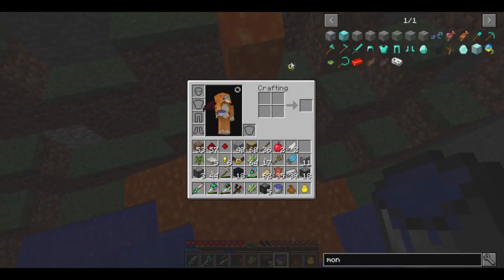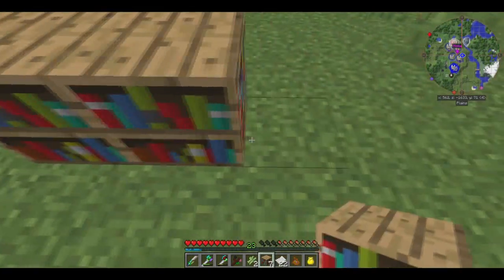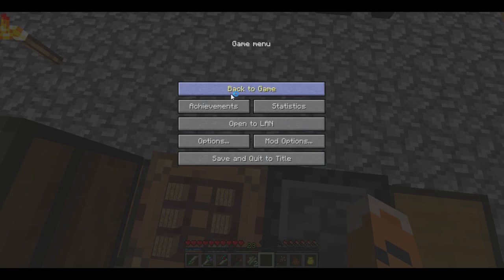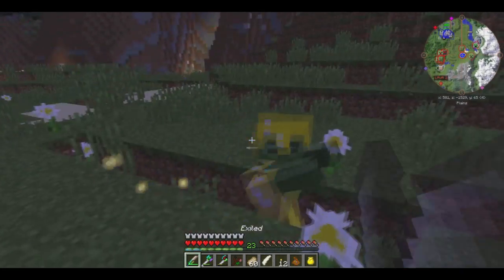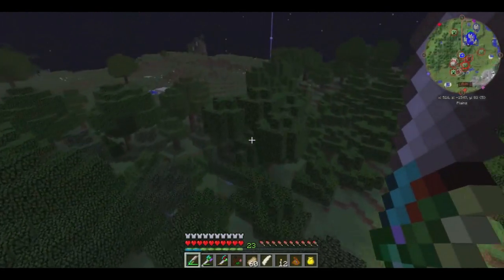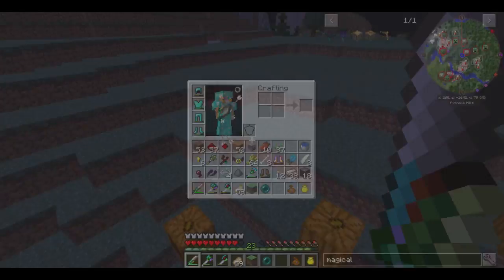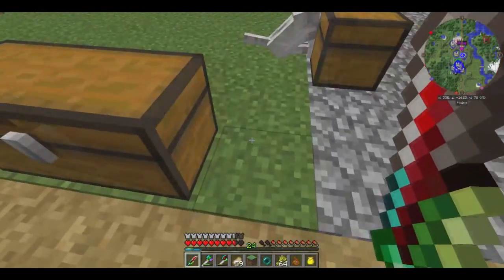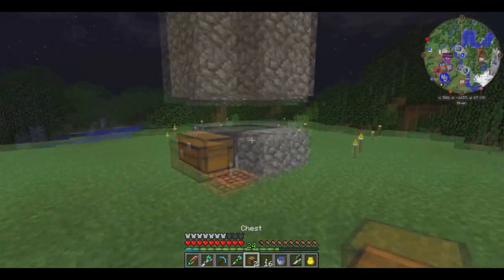Minecraft - Ep 13 - F11 Key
~WARNING~
This video contains foul and vulgar language.

Note: We have shit mics, shit comps and squeaky chairs.
BUTT (hah) WERE FUNNY!

We hope this doesn't affect the quality!

- Want to see more of Taylor's artwork? Click here!

Mods [With Links]

Please comment to tell us how our game-play is!
(we know it sucks!)
You can help us improve!

Don't forget to Subscribble! n' become a Peoplian today!~